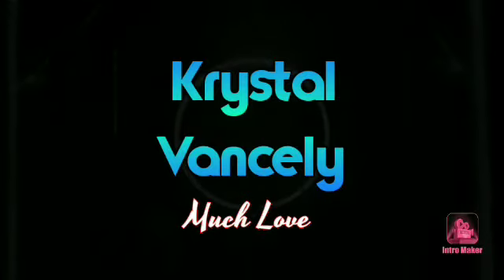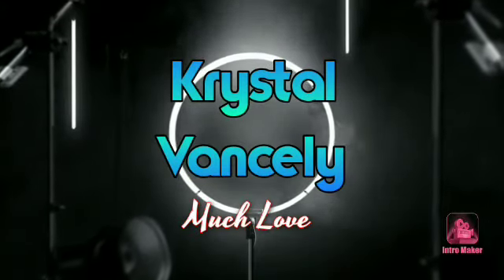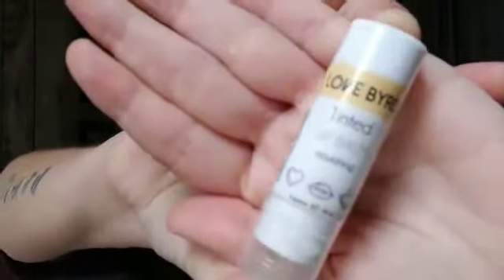Medusa's Make-up Subscription Box May 2020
Love Vegan and Cruelty Free make-up? Look no further!
Medusa's Make-up has a wide array of amazing products!

Featured in this box:
YOLO full coverage lipstick

Glam Rock Eyeshadow Blitz

Love Byrd Lip Balm Peck

Biodegradable Glitter Star Struck

Leachville,  AR 72438

All friend mail will be opened on video!